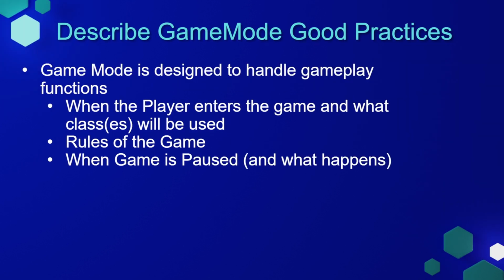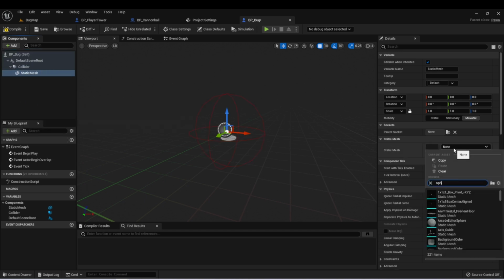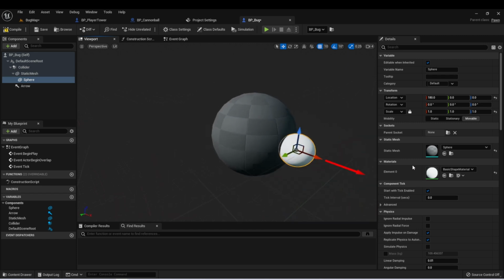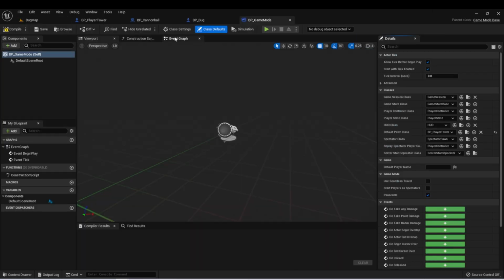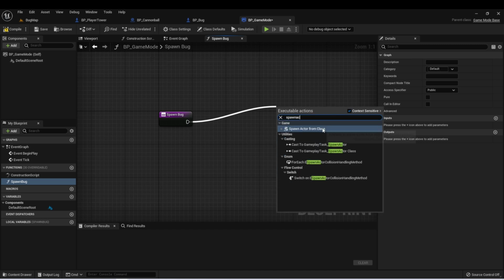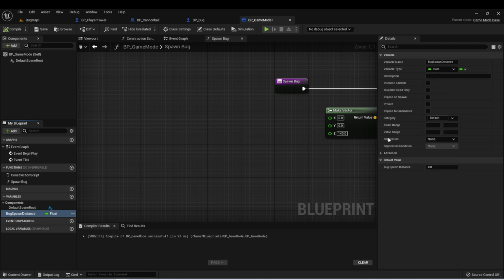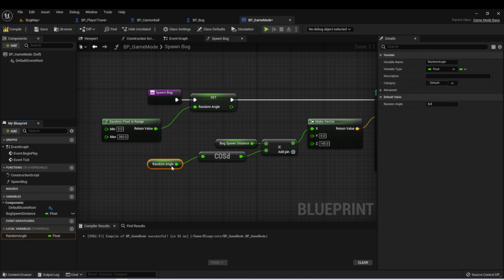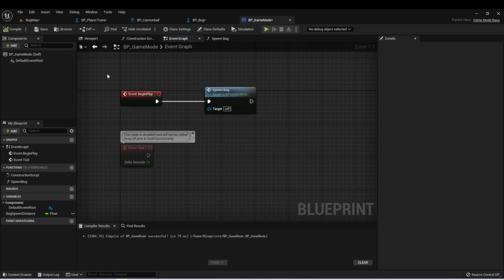Game Development Basics - Week 2: Lesson 5 [ Unreal Engine Game Mode ]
In this lesson, we create functionality in our game mode.